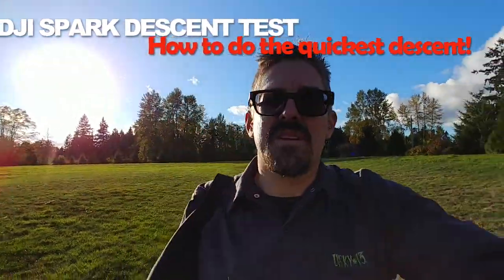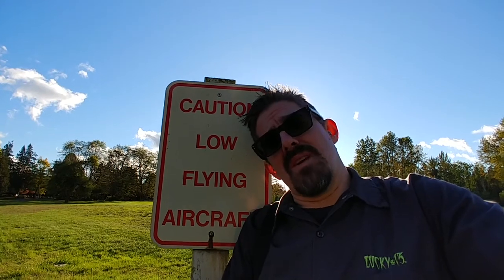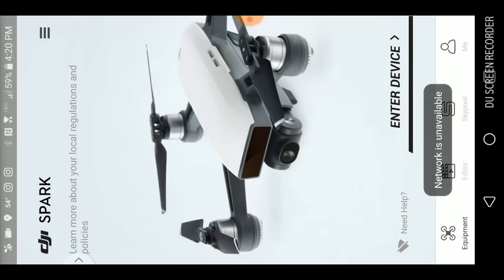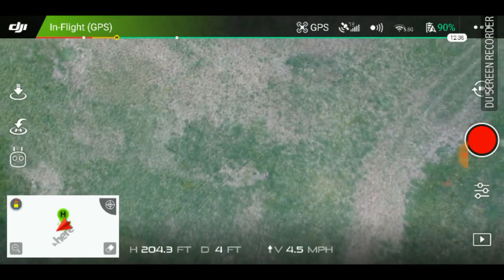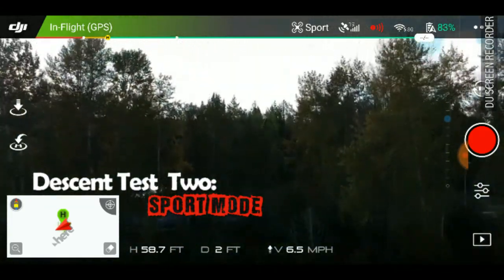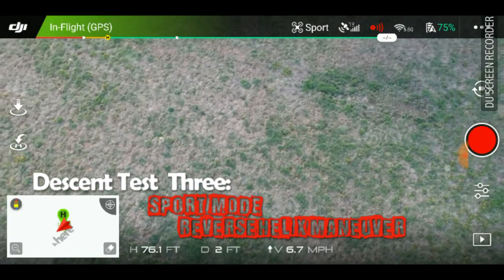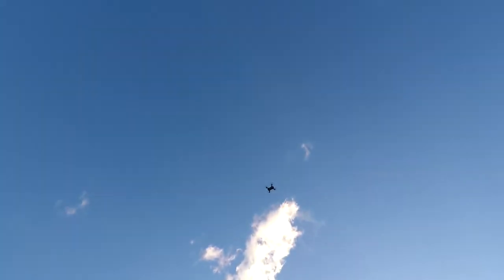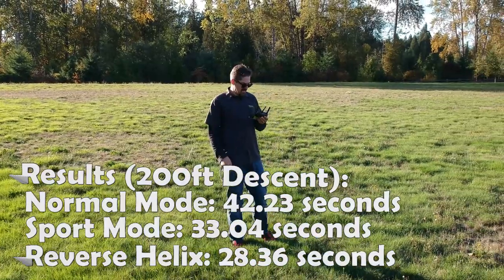DJI Spark Descent Test: How to do the quickest descent!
One of the limitations of the DJI Spark is how slow it is to descend vertically. In this video I do a comparison test of normal versus sport mode descents. From some feedback I received in the Spark Facebook group, people suggested going forward in Sport mode while you descend. In this experiment I discovered this reverse helix maneuver which will allow you to bring down your spark at high speed in a tight spiral. Watch on to see how you to can bring your Spark down the fastest way and save that precious battery when returning from flying at high altitudes!

Filmed with DJI Spark, LG V30, DU Recorder, and GoPro Hero 4.

Music by Amyte "Video Game Future Bass & Electro Mix (September 2017)"